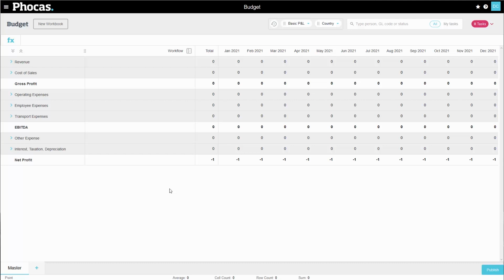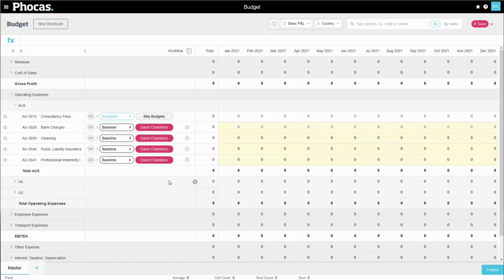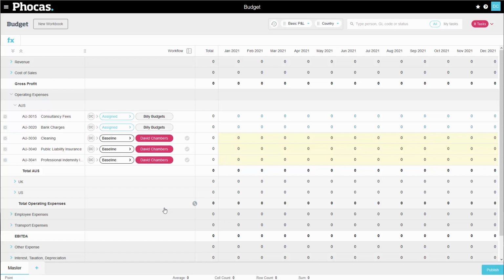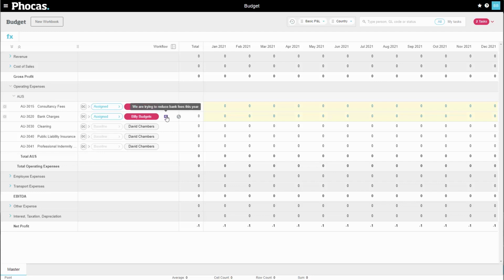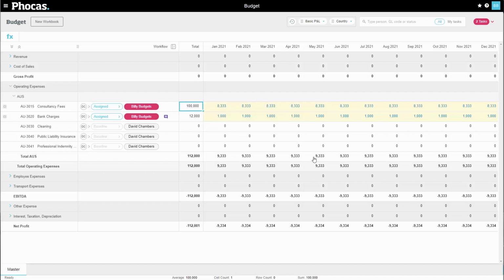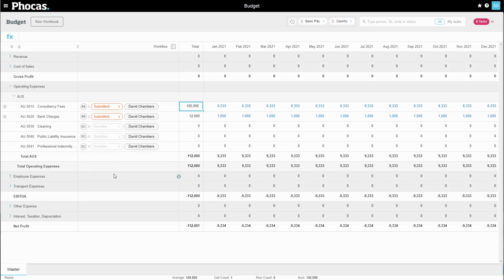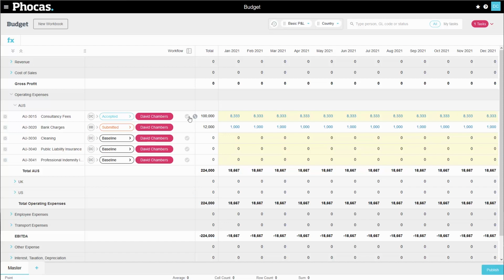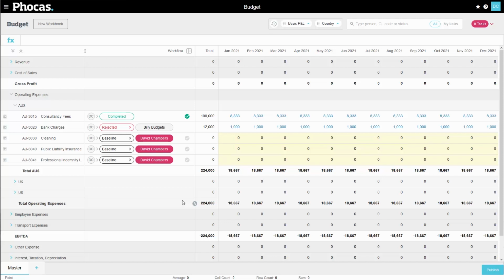3 - Understanding workflow and task assignment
The Workflow feature in the Budgets and Forecasts module provides a simple, yet powerful, way of allowing users to collaborate simultaneously on various parts of the budget, while ensuring that only one user can edit a line at any given time.